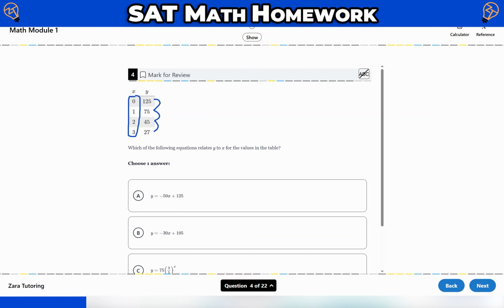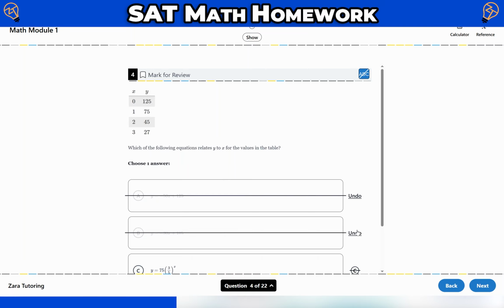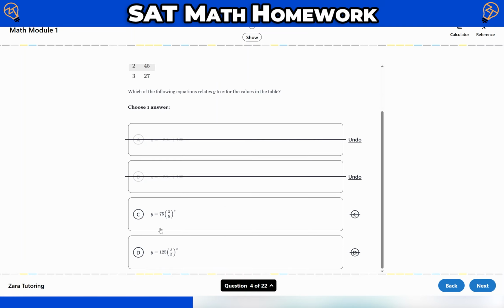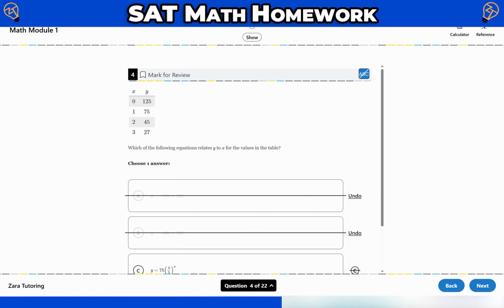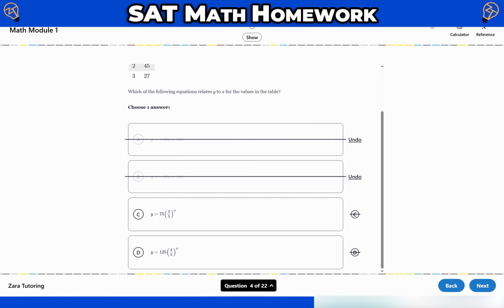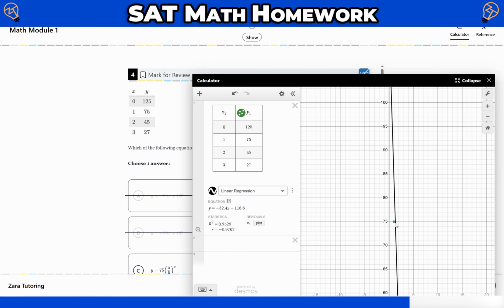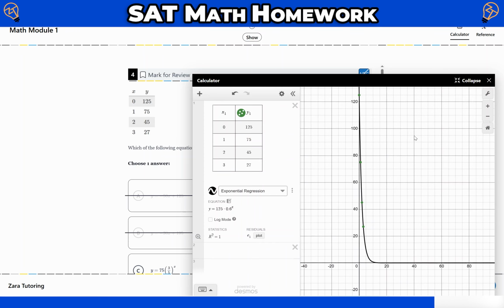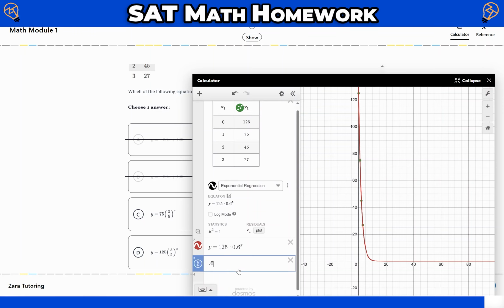Week 6 - Day 3 (Math) - #4